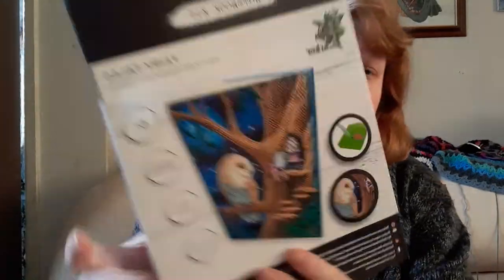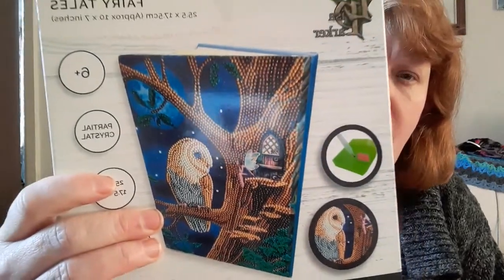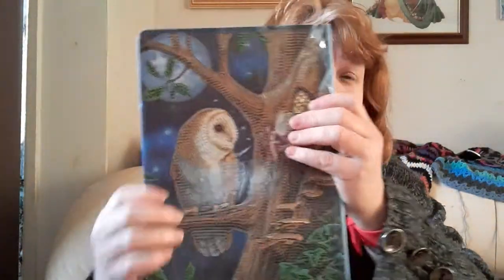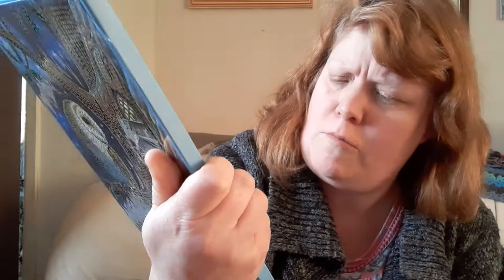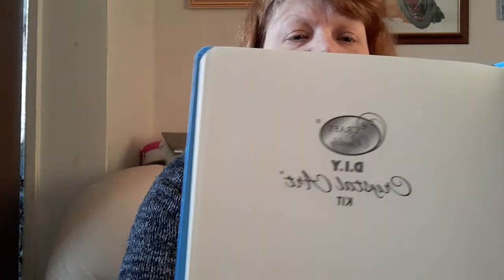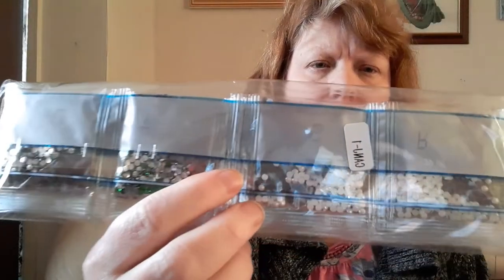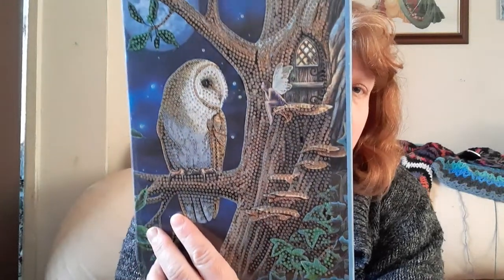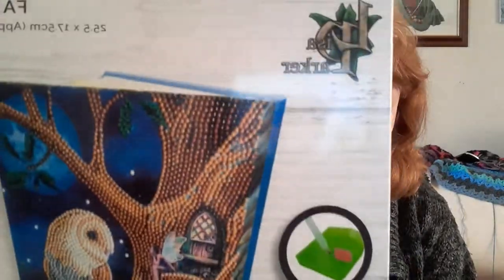Crystal art diamond painting notebook